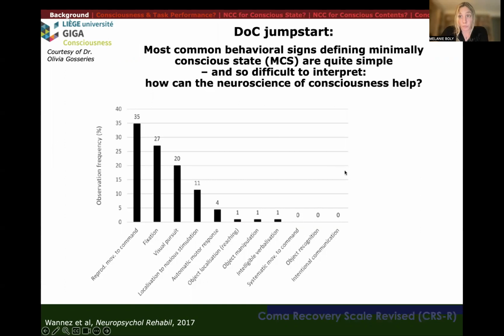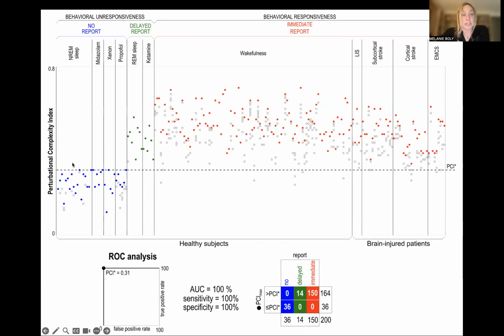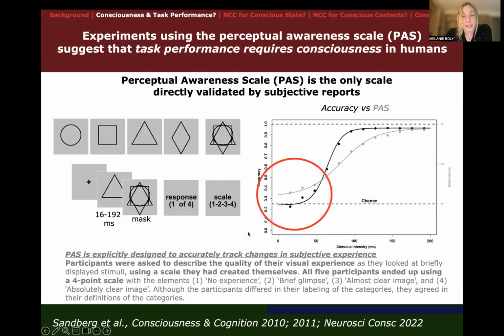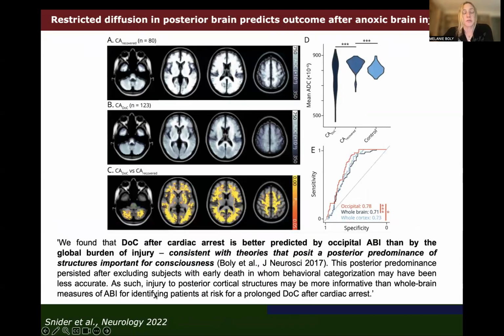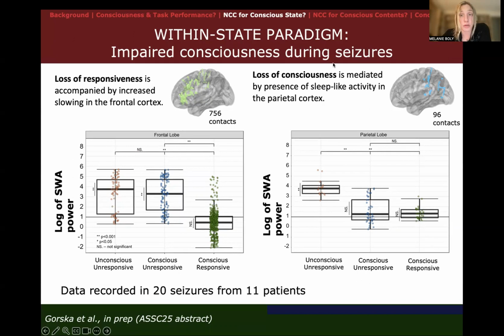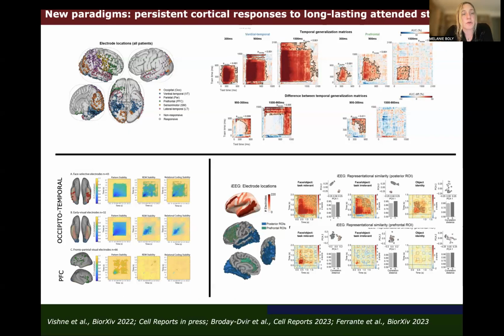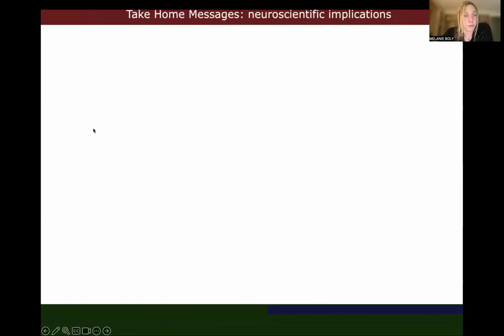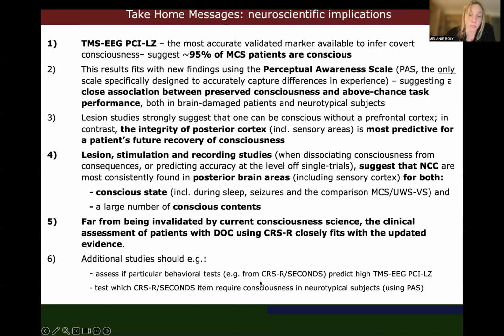OHBM 2023 | 2911 | Symposium | Melanie BOLY | Neural correlates of consciousness: integrating lesi…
Title: Neural correlates of consciousness: integrating lesion, stimulation and neuroimaging studies.
Session: Symposia
Speaker: Melanie BOLY
Abstract: The last decade has witnessed significant progress in neuroimaging paradigms tailored to consciousness studies, permitting to identify neural signatures of consciousness that are distinct from stimulus-related prerequisites and task-related consequences. I will review converging evidence from lesion, stimulation and neuroimaging studies suggest that many contents of human consciousness are specified by specific regions of posterior cerebral cortex. Multimodal evidence for the potential involvement of some regions of prefrontal cortex will also be examined. Finally, the interpretation of these results in light of current theories of consciousness and their implications for the diagnosis and prognosis of recovery of consciousness in non-communicative brain-damaged patients will be discussed.